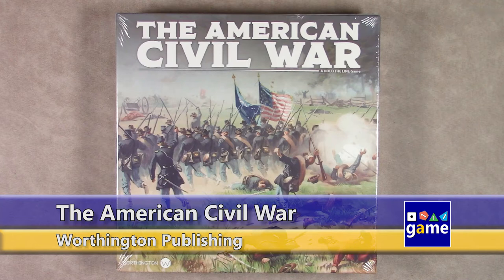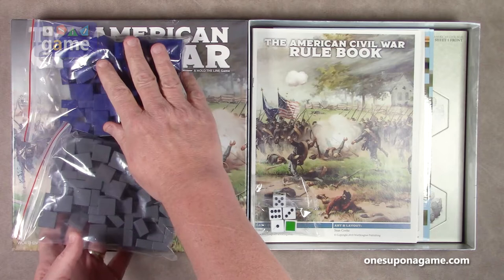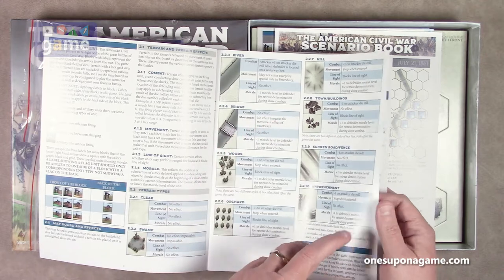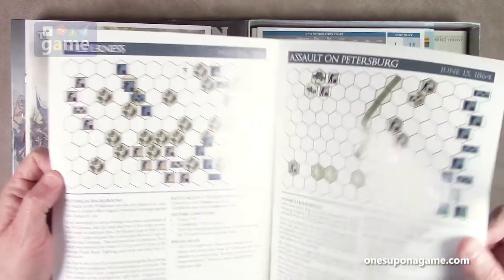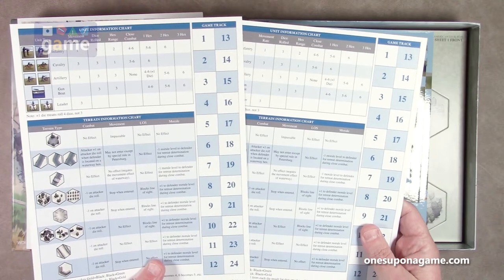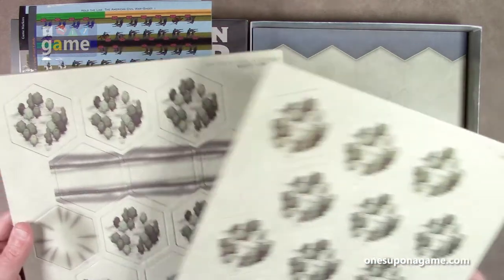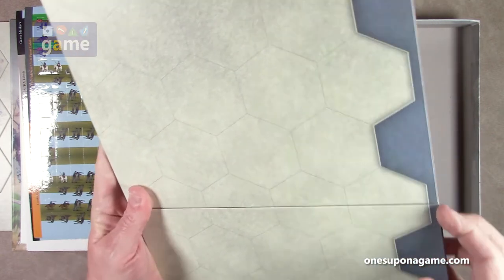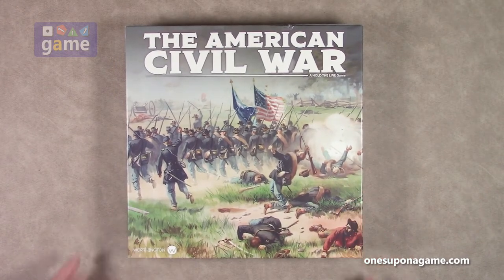Hold the Line: The American Civil War || unboxing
Grant and Mike Wylie bring their Hold the Line series to a box set of 12 Civil War Battles in "Hold the Line: The American Civil War" by Worthington Publishing.  Come see what this block-based, modular game has inside.